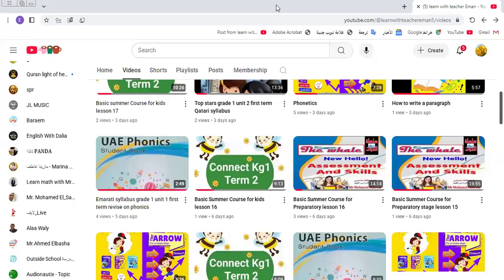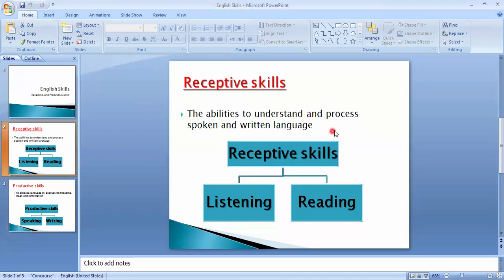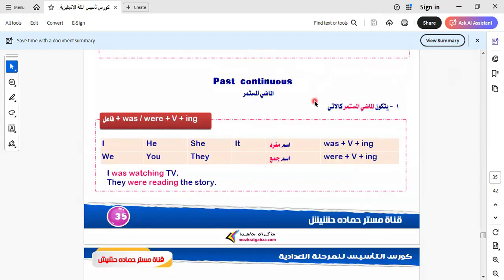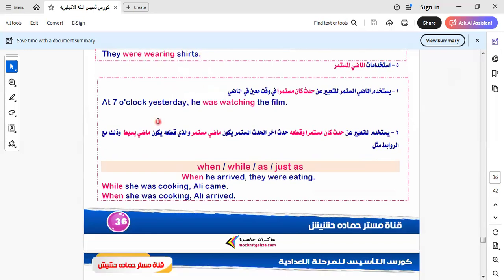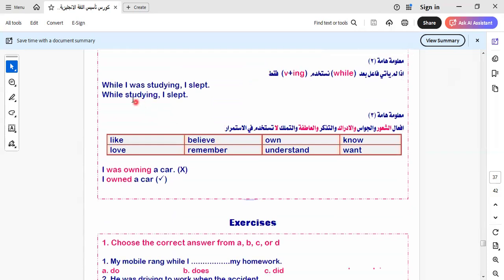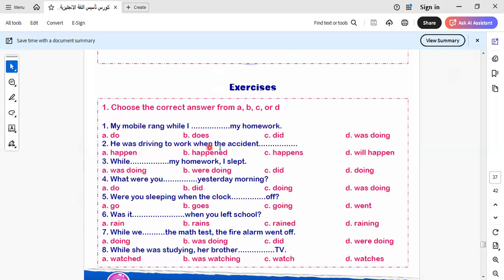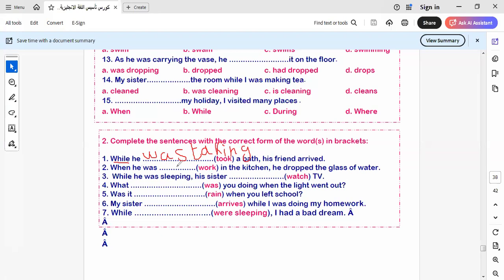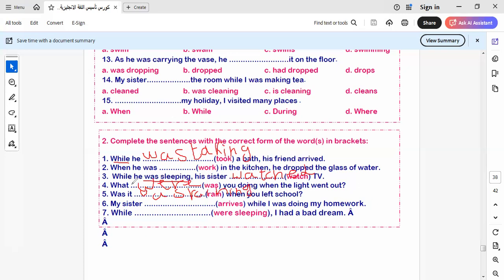Basic Summer Course for preparatory stage lesson 18